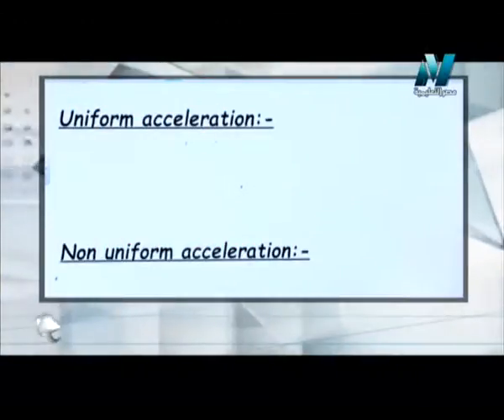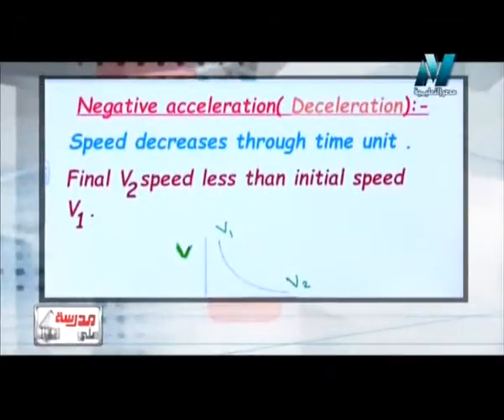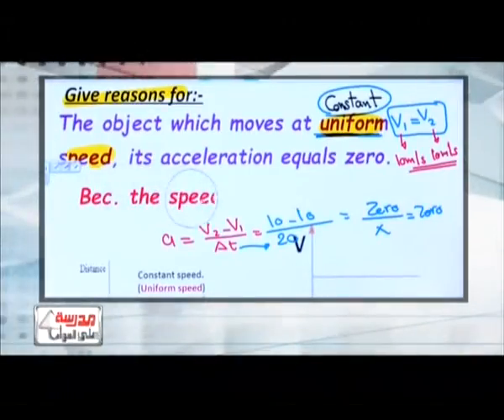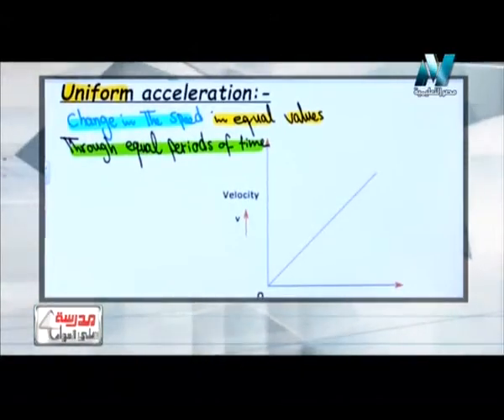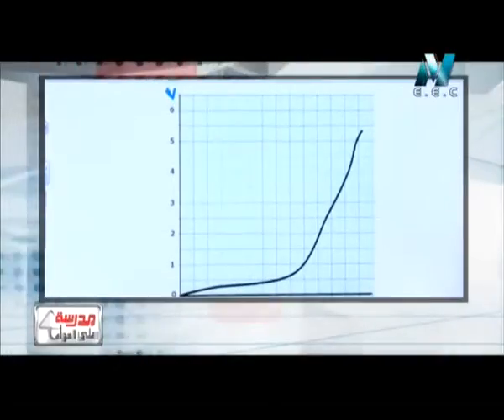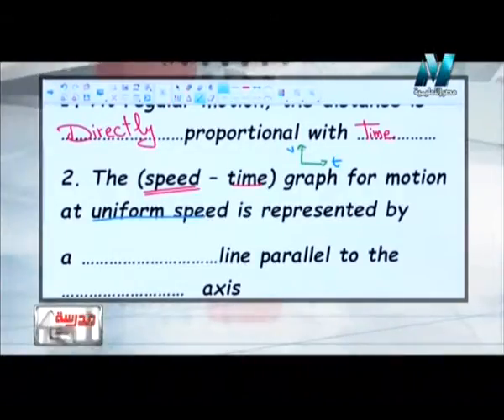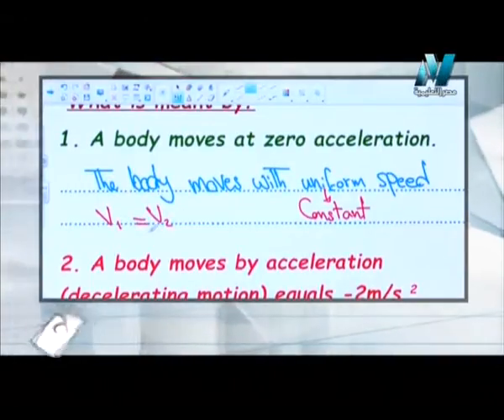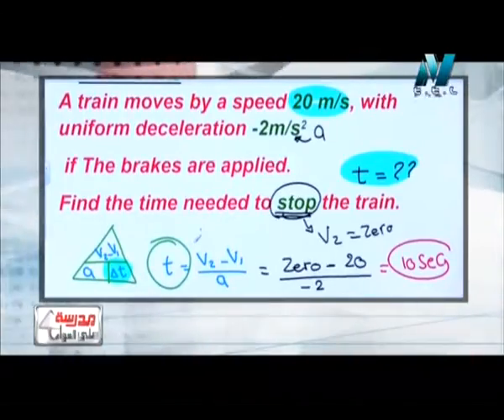15-09-2016 علوم لغات للشهادة الإعدادية حلقة 4 الاستاذ محمد محمود lesson two acceleration